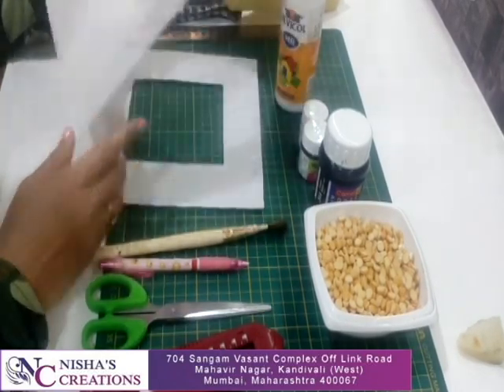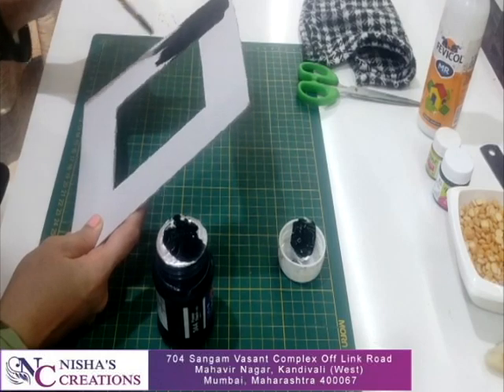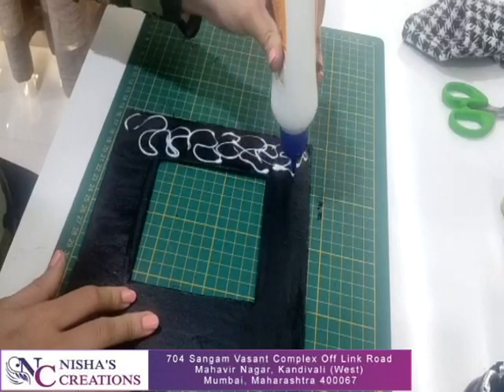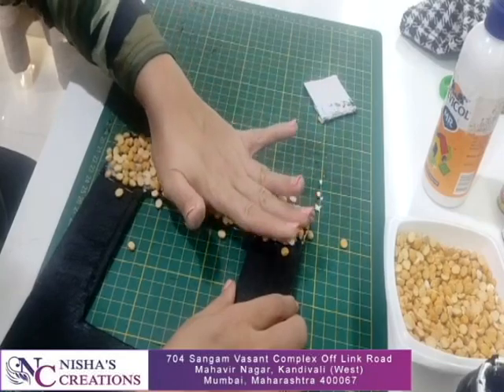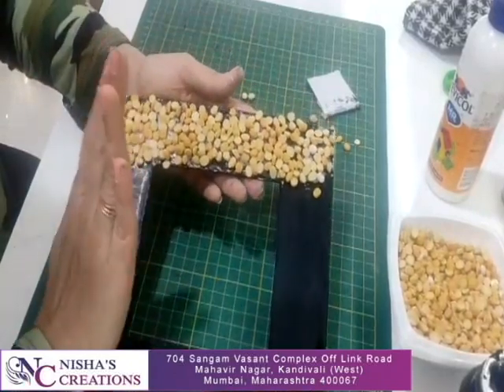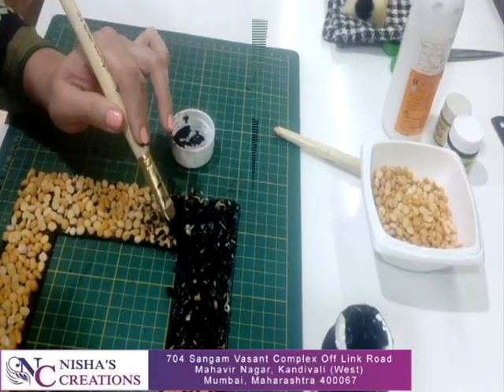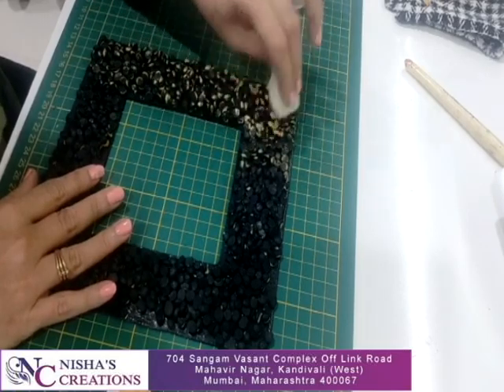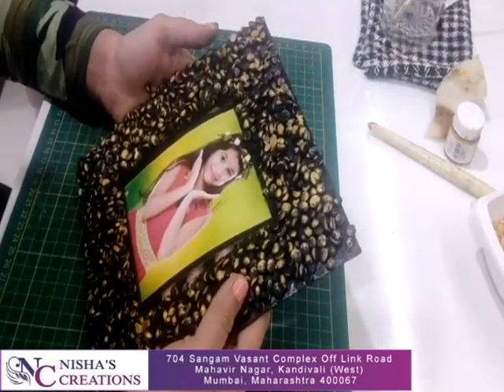How to Design DIY Photo Frame using household items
In this video you will learn how to create a Photo frame using household items in few and easy steps, you can also use plastic bottles and glass instead of mount board. Follow the steps a make your own DIY Frame at home, it can be used at home to decorate, Showpiece  or gift it to your near and dear once.

Following are the materials required.
1. Square or Oval mount board
2. Fevicol
3. Fevicryl colours
4. Poster colour
5. Chana Dal
6. Cutter
7. Scissors
8. Painting Brush
9. Sponge
10. Ruler
11. Rough cloth